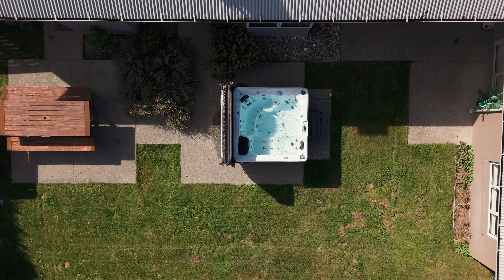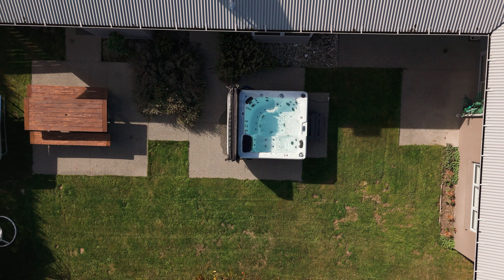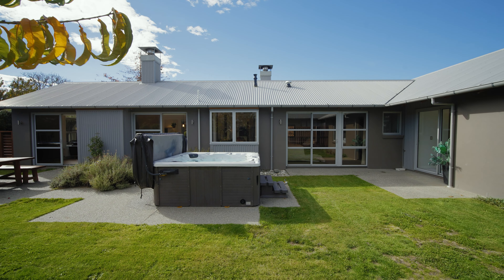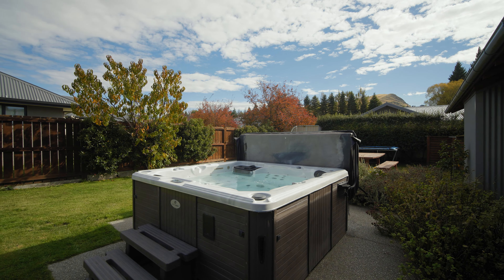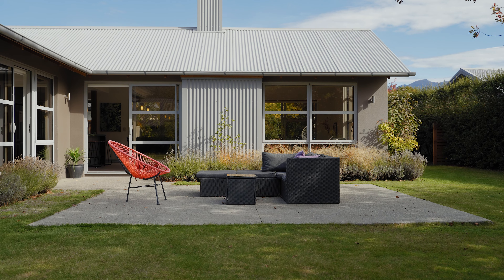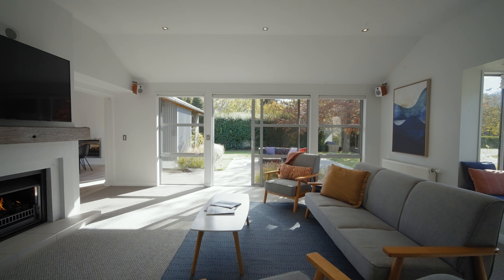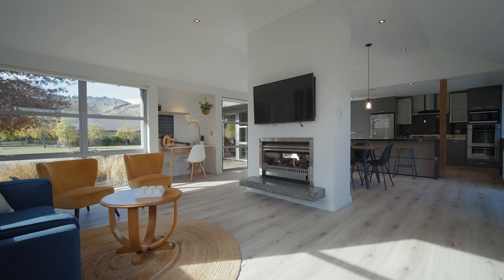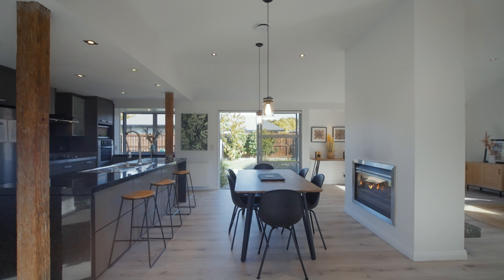5 Crawford Place, Lake Hayes Estate